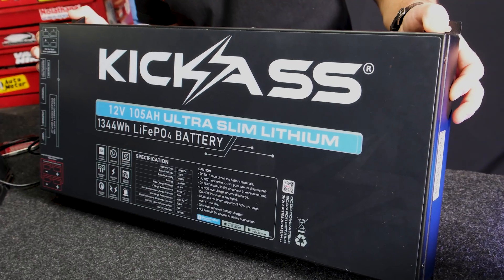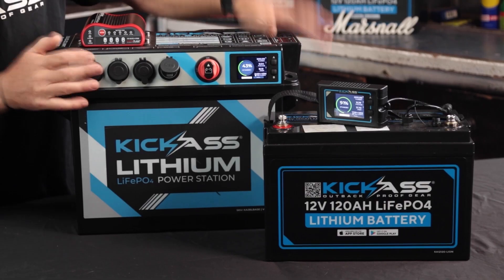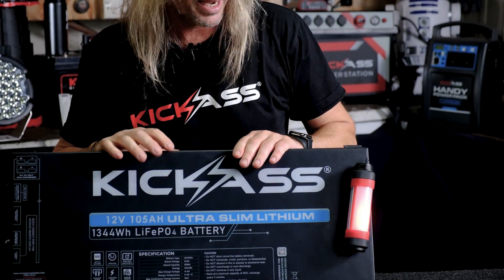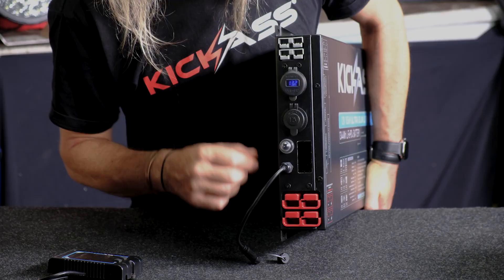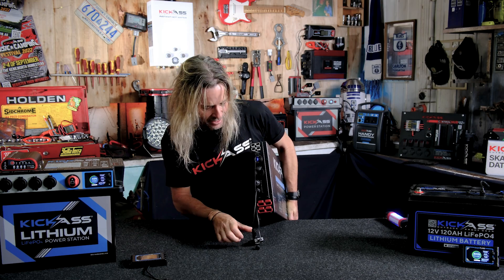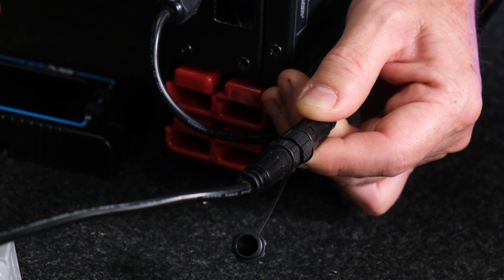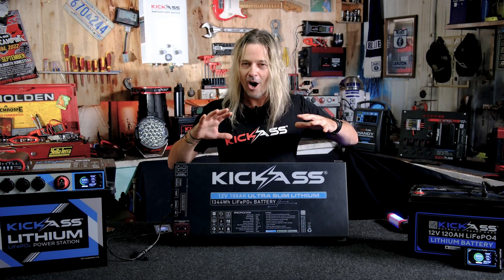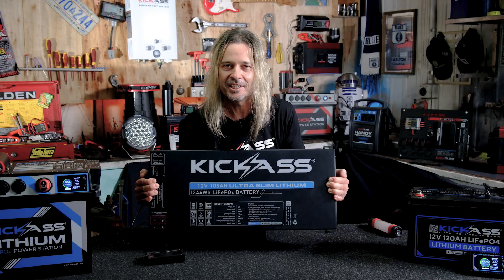KickAss 105 Amp Hour Ultra Slim LiFePO4 Lithium battery. Full metal chassis Solar Generator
Measuring at only 66mm wide, The new KickAss Ultra Slim Lithium Battery is the perfect solution for canopies, behind seats or small, tight spaces.

The integrated Bluetooth connectivity and Remote display compatibility take guesswork out of battery maintenance. Monitor your battery temperature, voltage, current draw, time to empty, charge status & more!

Fitted with more connections than any other Ultra Slim on the market.
2 x 50A Anderson Style connectors,
2 x 175A Anderson Style connectors,
1 x Cig Socket,
1 x QC3.0 USB
1 x USB C PD

Quality is key when wiring up your 12V set up. The internal cables have been upgraded to prevent voltage drop when running large loads. Perfect for powering up to a 1200W Inverter.

The prismatic LiFePO4 cells are safe even for the toughest of tracks. Providing 2000 cycles at 80% depth of discharge.

Unlike other typical lead acid batteries, the new KickAss Ultra Slim Lithium Battery weighs only 16.5kg! Making it far easier to move and install into your setup.

Designed to withstand coastal conditions, with a premium powdered coated finish to prevent rust or corrosion.

Forget the hassle of replacing fuses when you trip a circuit. Simply press the external reset button to reset the fuse and re-engage the circuit.